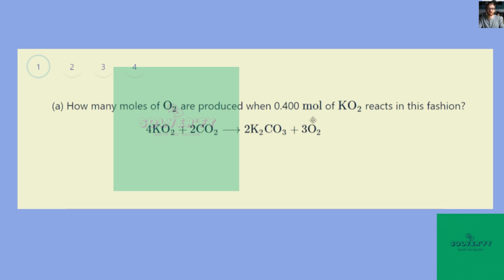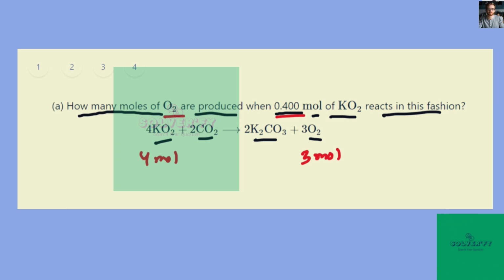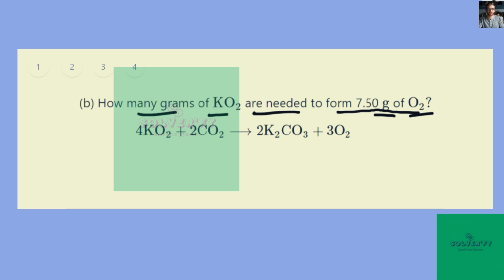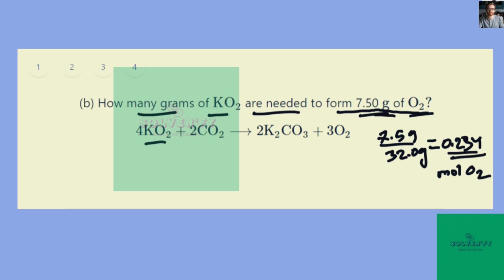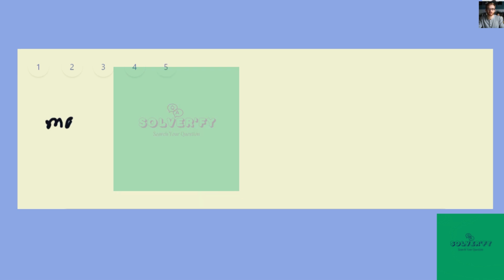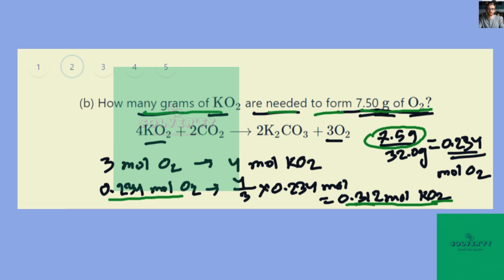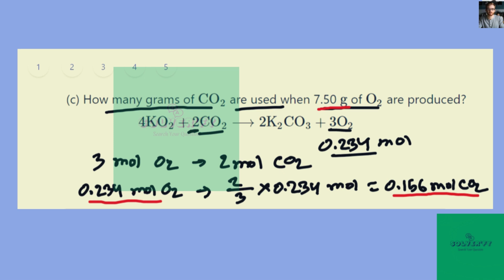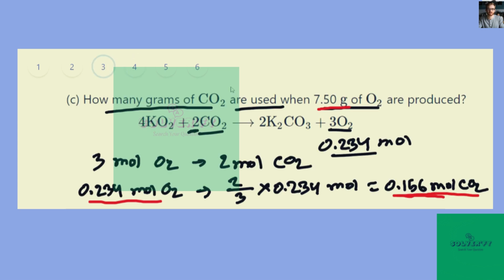[Chemistry] The reaction between potassium superoxide, and is used as a source of and absorber of